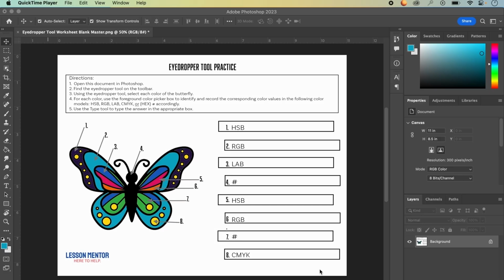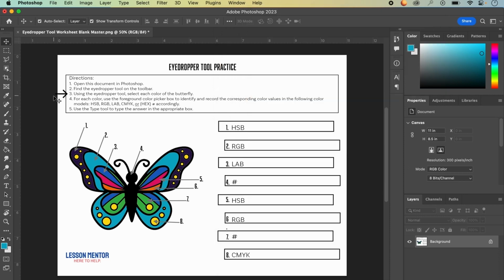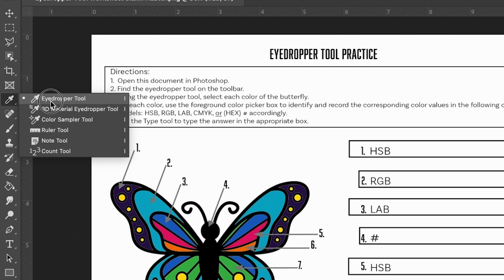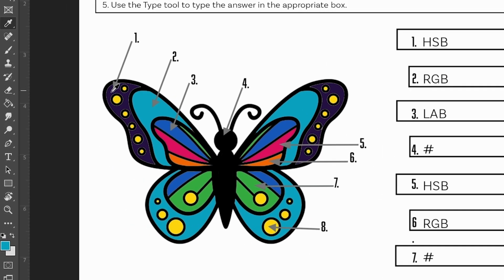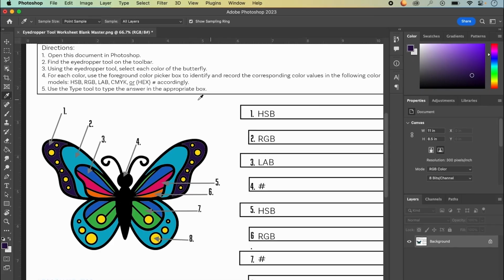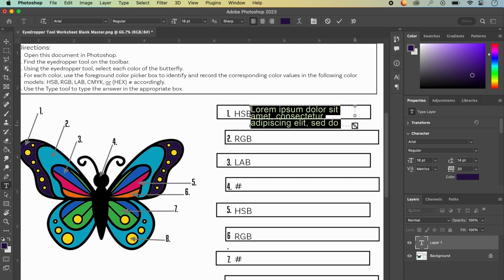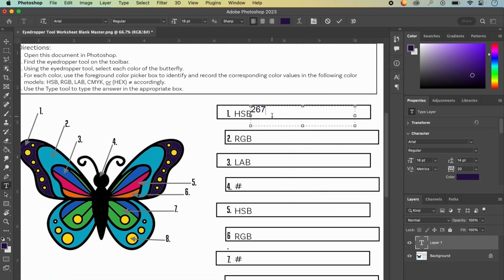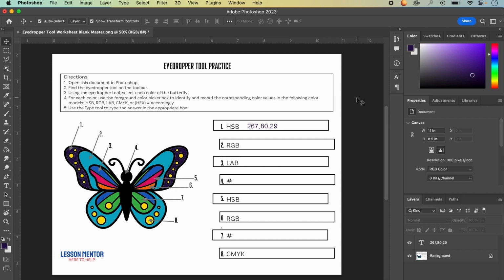4. Beginner Level-Butterfly Eyedropper Tool/Worksheet in the description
In this video you will use the color picker to identify the common color modes in graphic design. You can download the worksheet for this tutorial here. BE SURE TO MAKE A COPY OF THE DOCUMENT in order to make changes to it.

Attention Educators! Elevate your teaching experience with my comprehensive Photoshop menu and tools worksheets – available in both English and Spanish. Dive deeper with crossword puzzles, enrich assessments with exit ticket/quiz questions, and streamline your lessons with ready-to-use lesson plans and grading rubrics. Secure your package now!

I hope you find immense value from these videos and worksheets! As we journey together, expect even more free tutorials tailored to cater to your students. Have a great school year!